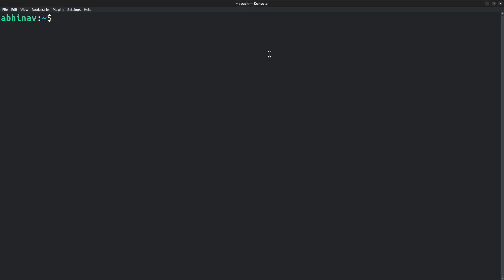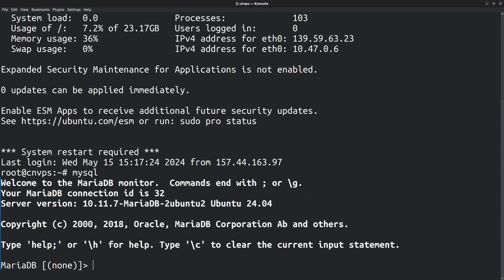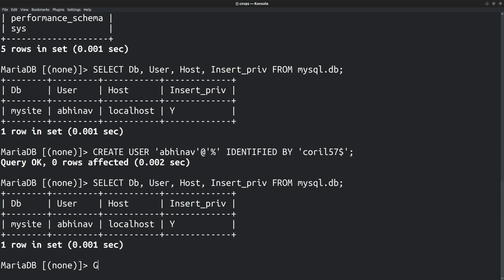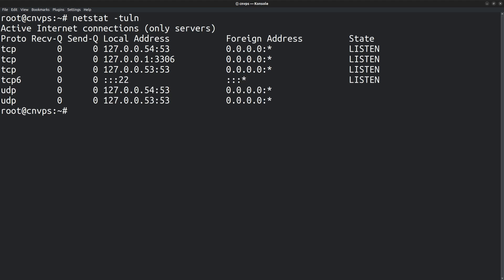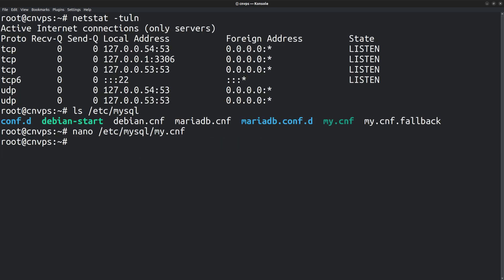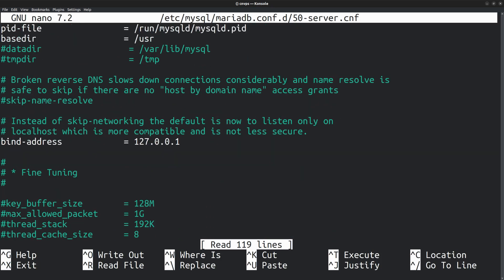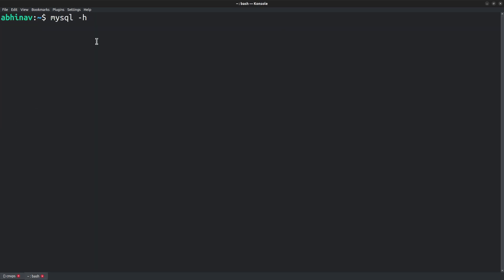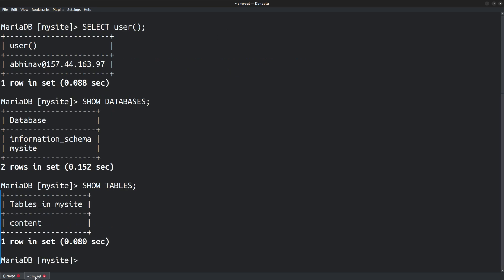How to allow remote connections to a MariaDB server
This video shows you how to allow remote connections to a MariaDB server. However, it is usually not recommended due to security concerns.